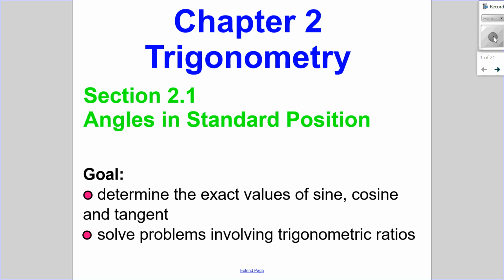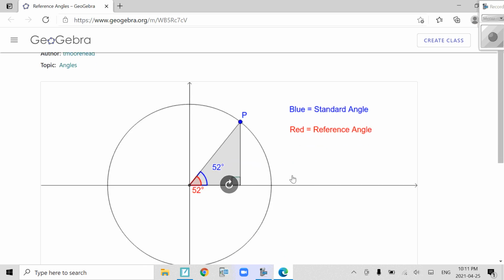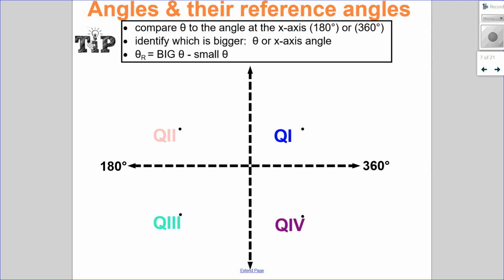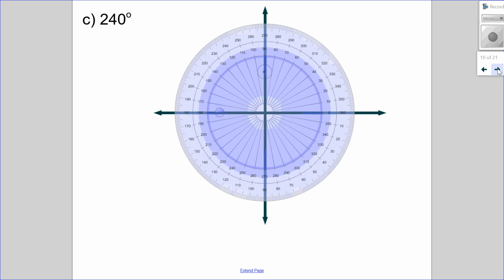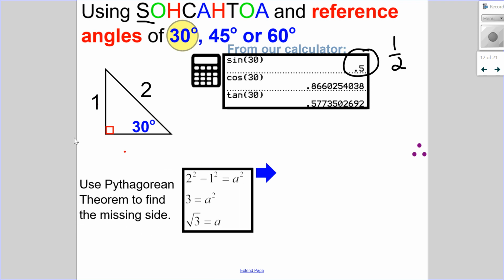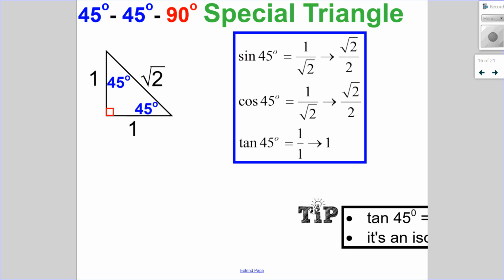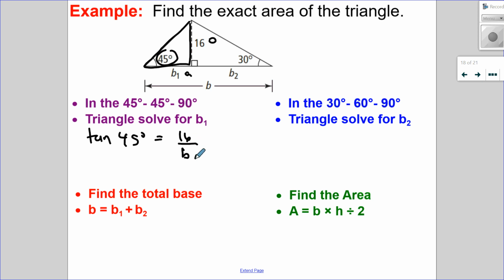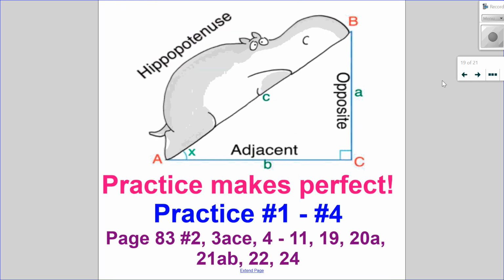Angles in Standard Position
Math 20-1 (PreCalculus 11)
Angles and their Reference Angles
Sketching angles
Special Triangles and the Hand Trick
Cast Rule